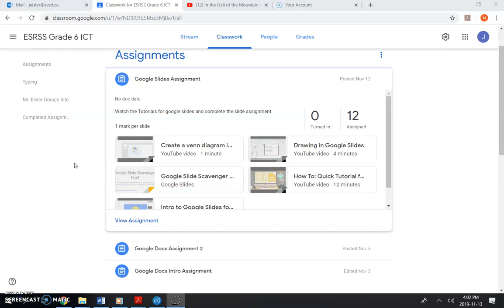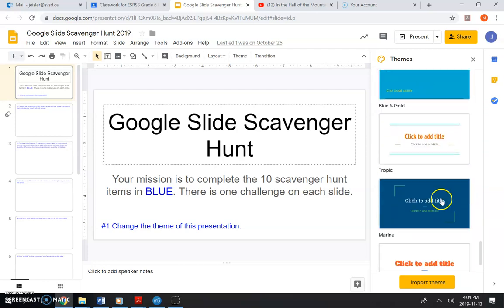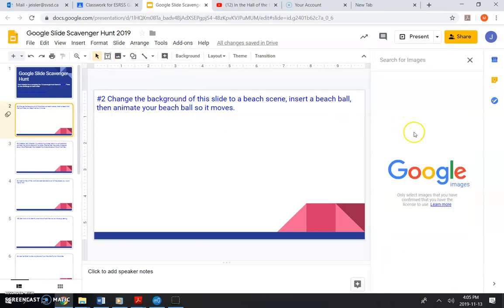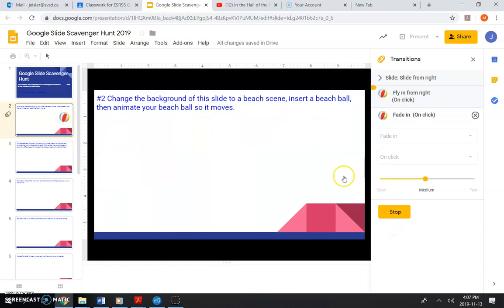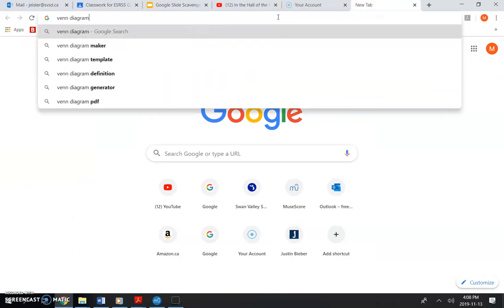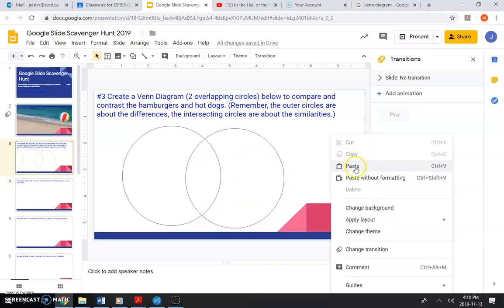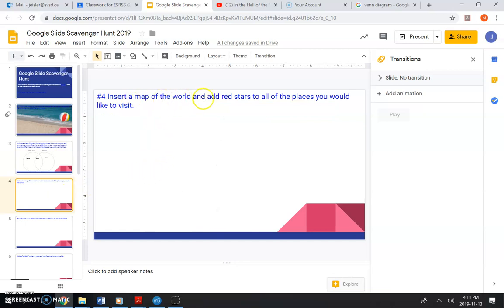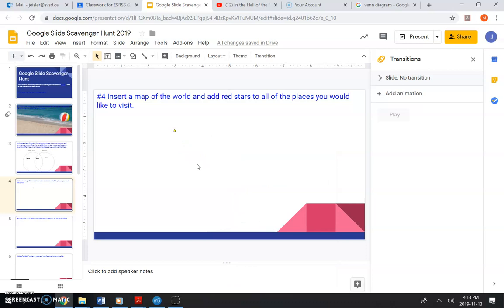Lesson: Google Slides Demonstration 2019